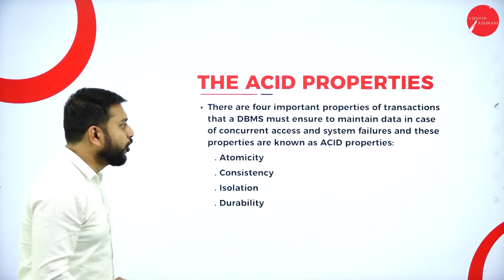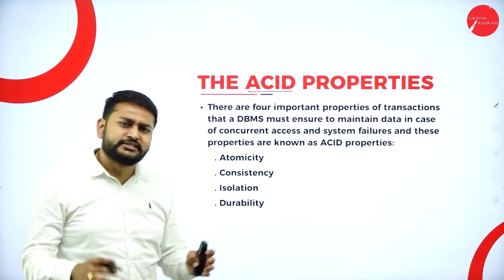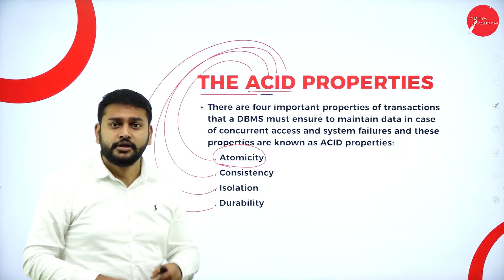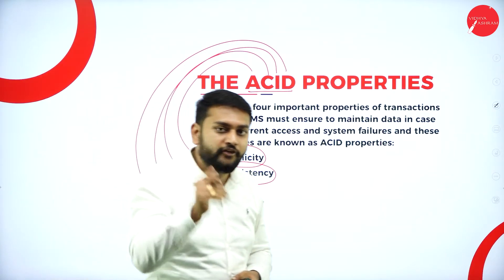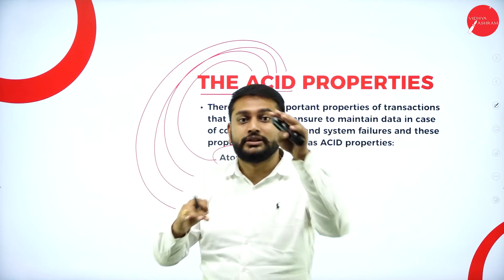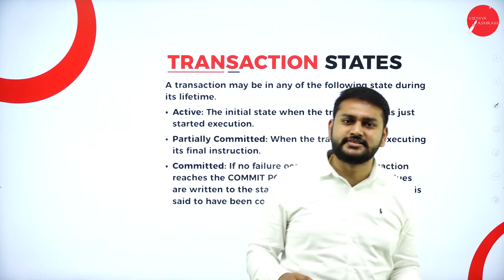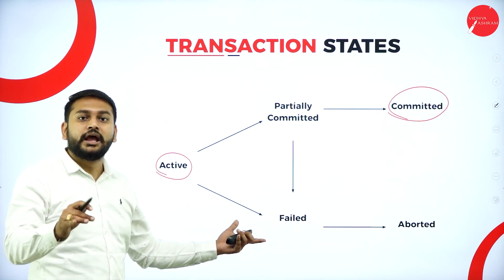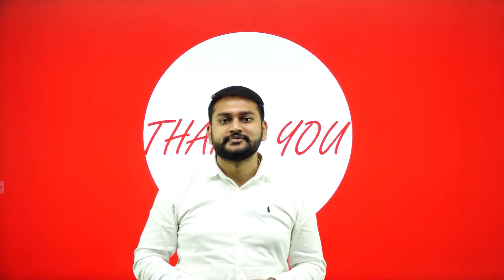DAY 18 | DATABASE MANAGEMENT SYSTEMS | IV SEM | B.C.A | OVERVIEW OF TRANSACTION MANAGEMENT | L1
Course : B.C.A
Semester : IV SEM
Subject : DATABASE MANAGEMENT SYSTEMS
Chapter Name : OVERVIEW OF TRANSACTION MANAGEMENT
Lecture : 1